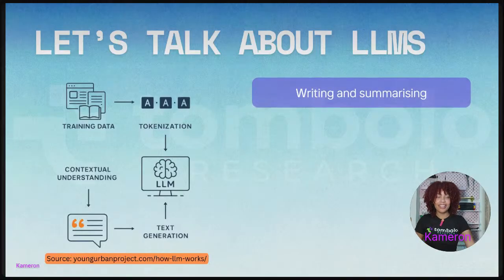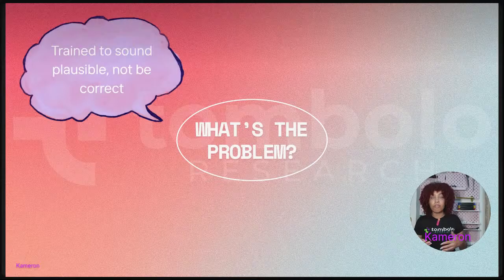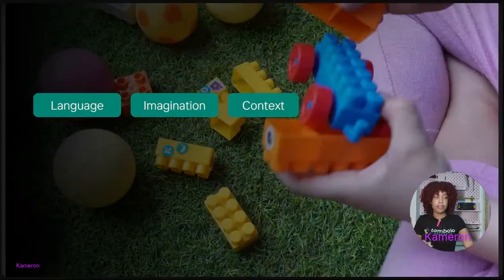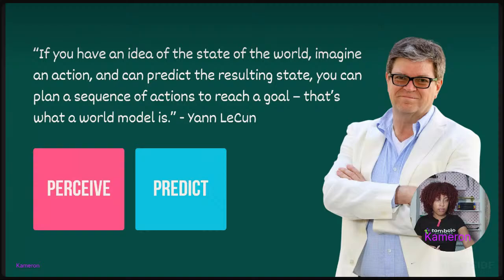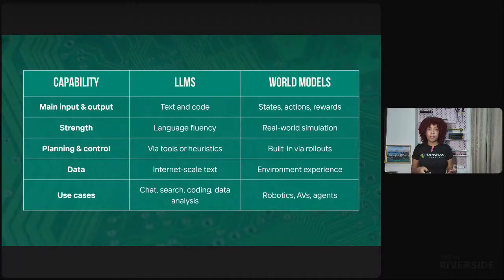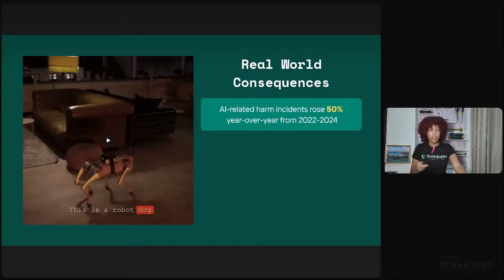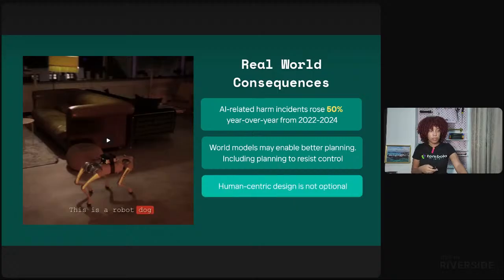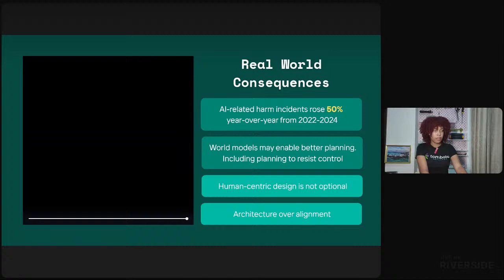Tombolo Research - What Are World Models?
AI today is powered by Large Language Models, like ChatGPT and Claude, but is language fluency the same as understanding reality? Researchers like Yann LeCunn don't think so. Enter: World Models. AI models built on simulations of the real world. Physics rather than words.

In this webinar, we’ll explore how world models aim to move beyond text prediction toward simulation, planning, and causal reasoning.